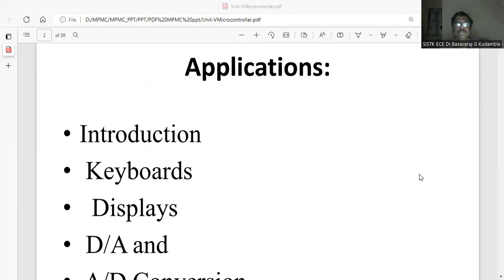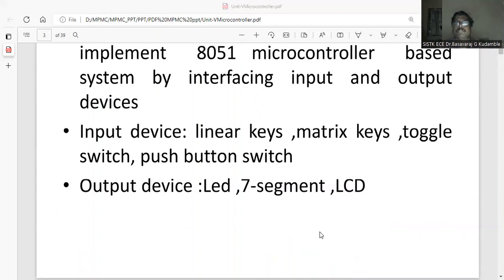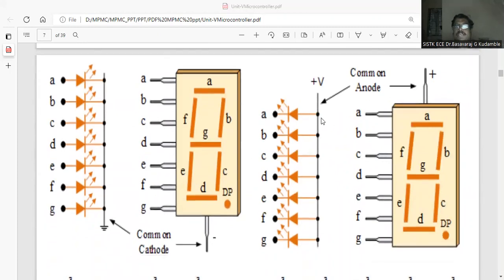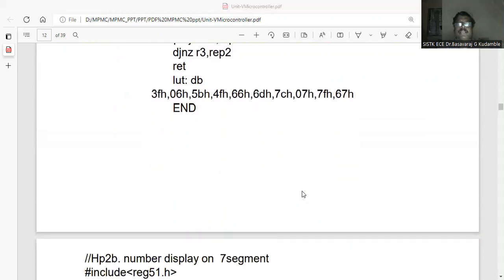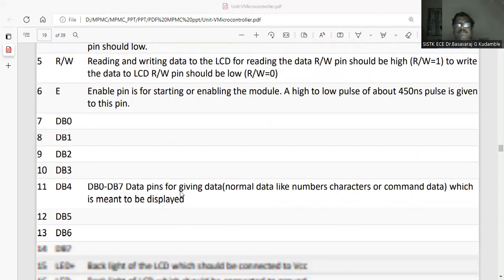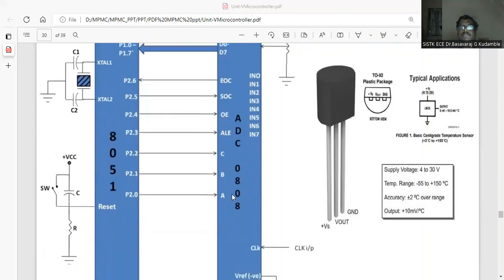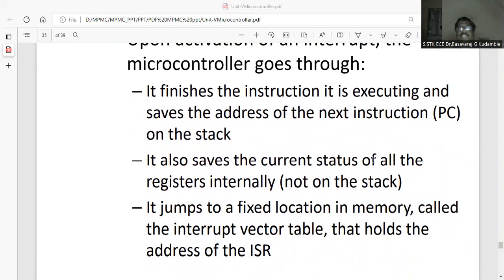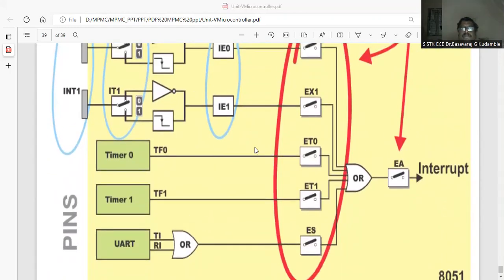Interfacing input output led lcd key to 8051 Unit5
Interfacing input output led lcd key  to 8051